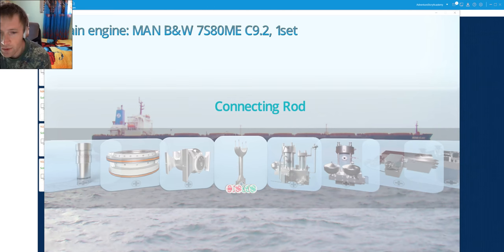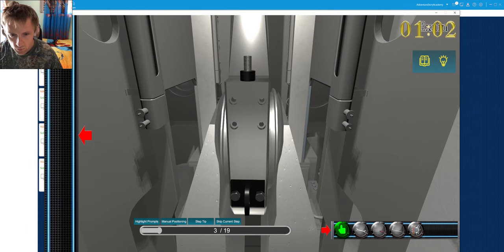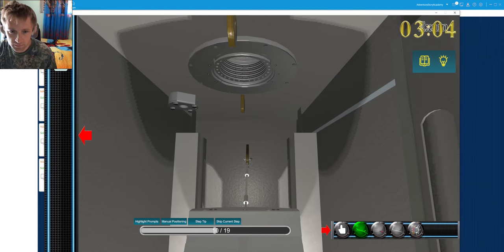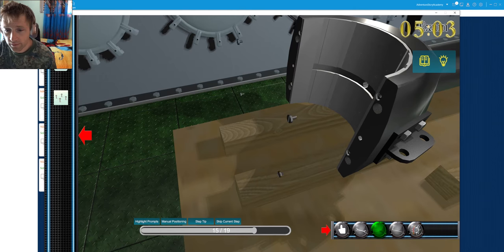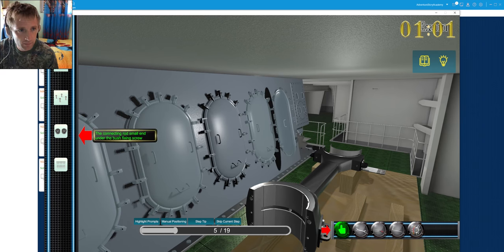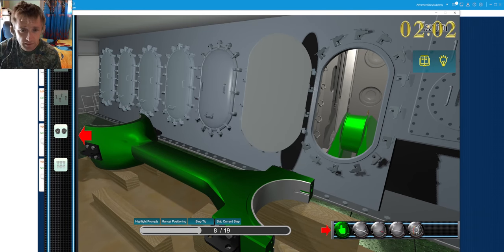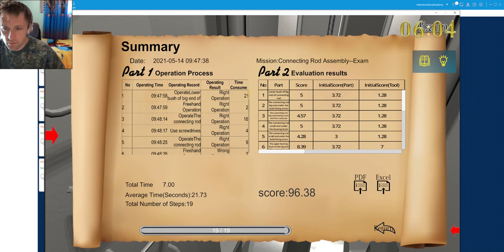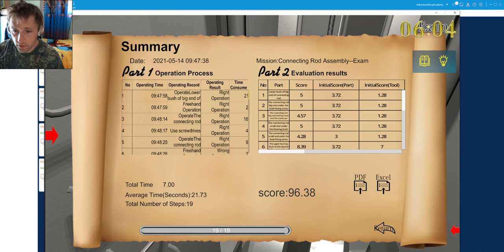MAN B&W 7S80ME C9.2 Connecting Rod Assembly & Disassembly procedure